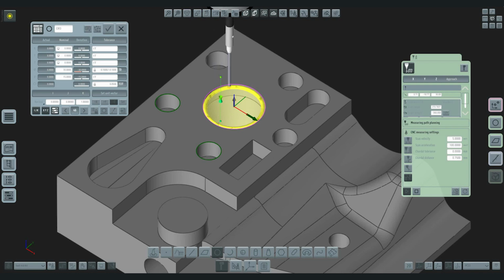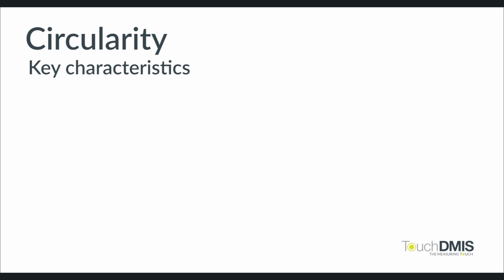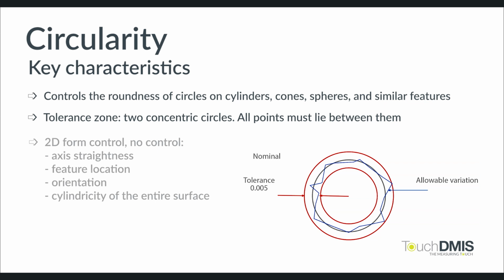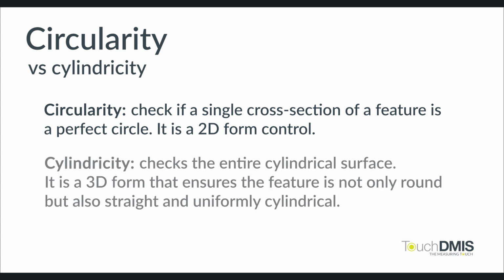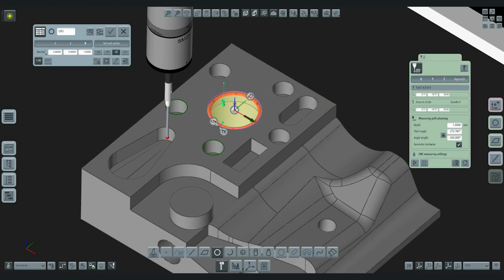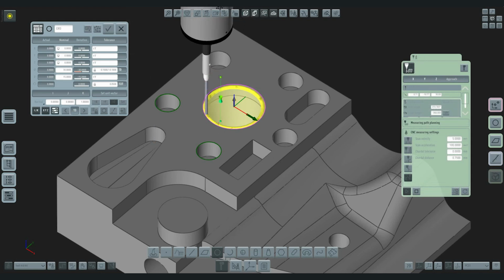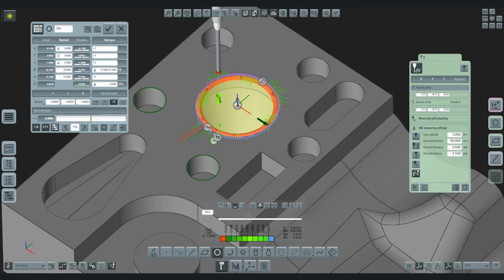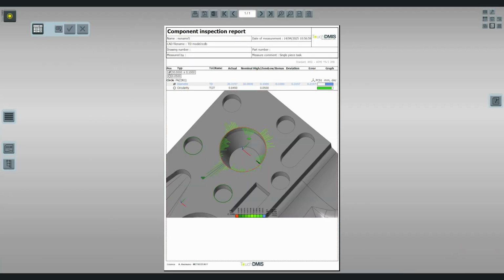TouchDMIS Tutorials - How to apply circularity (Form tolerance)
What is circularity tolerance? ⚪

Circularity (or roundness) tolerance is a 2D form control that limits how far a circular feature can deviate from a perfect circle.

⭕ The tolerance zone is defined by two concentric circles, and all points of the measured cross-section must fall between them.

🚀 In this tutorial, we will see what circularity is, the difference between circularity and cylindricity, and how to apply this tolerance with TouchDMIS

Metrology. Simple.